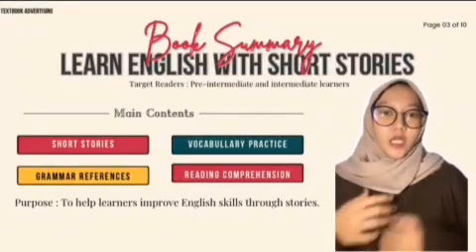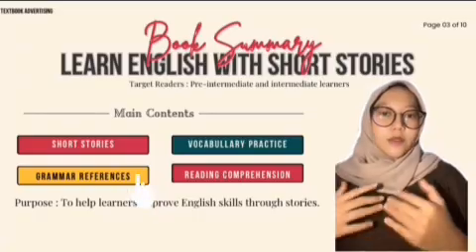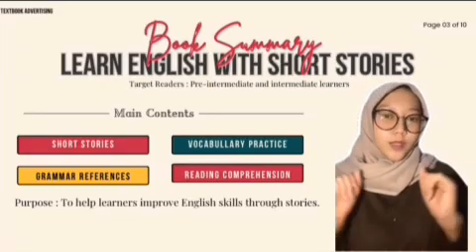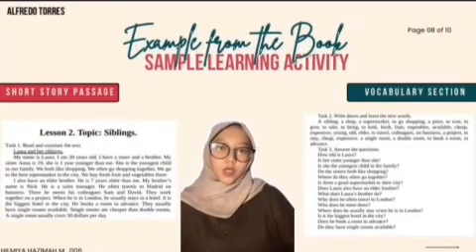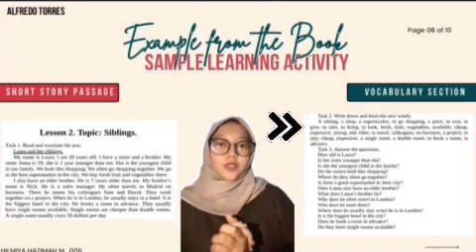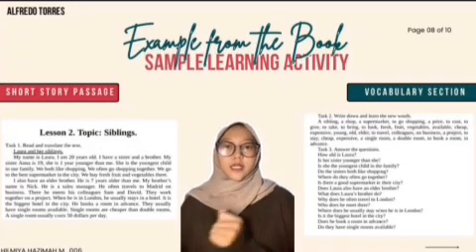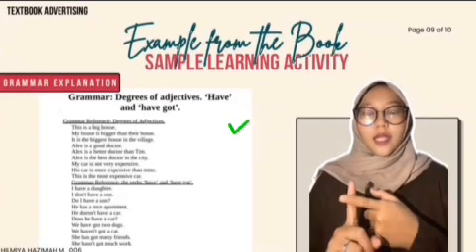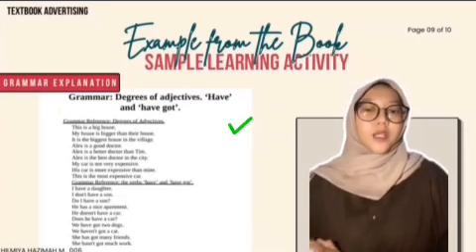Textbook Advertising for ER 2026_Hilmiya Hazimh Mulyana_006_4A